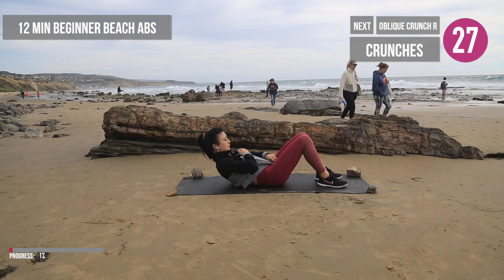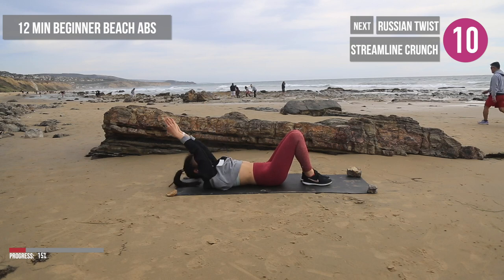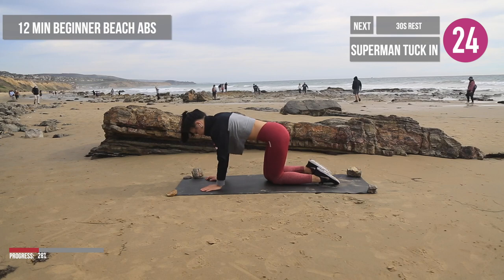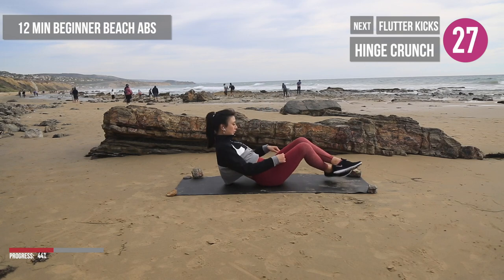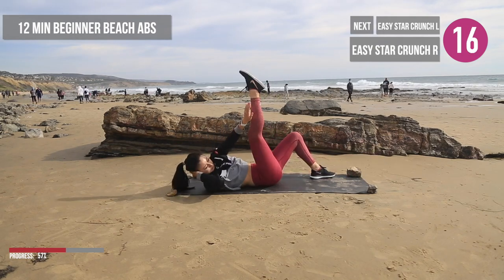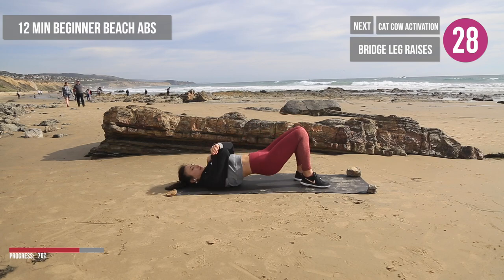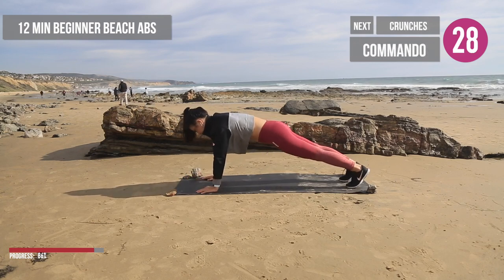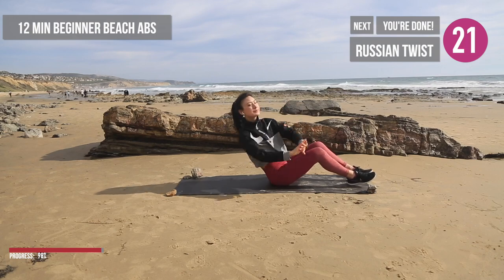12MIN BEGINNER BEACH ABS // injury friendly, slow effective ab burn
I'M SO EXCITED I COULD. (finish the sentence)

Friends, family, my boos and baes, I'm so excited to take you along this fitness journey with me and have you join along on fun/sweaty/(slightly painful in the best way) workouts! And what better way to start getting summer shredded than with this 12MIN Beginner Beach Abs workout!  Let's get out of hybernation with this super fun beachy, sunshine, and good vibes video. If you're starting your fitness journey, recovering from an injury, then this easy-peasy lemon-squeezy 12 min beginner abs is perfect for you!

☽ TIPS:
▸ Keep your lower back tucked to the ground
▸ Straighten your legs and point your toes for maximum engagement
▸ Slow and CONTROLLED movements make this workout effective

The video is in full length so you can just follow along... I’m doing 30s for each exercise.

Much love and I believe in you! ♥︎

▸ Pure Culture Beauty use catherine_y_liang for $20 off a first purchase
☽ M U S I C
Music | "Take Off" by LiQWYD